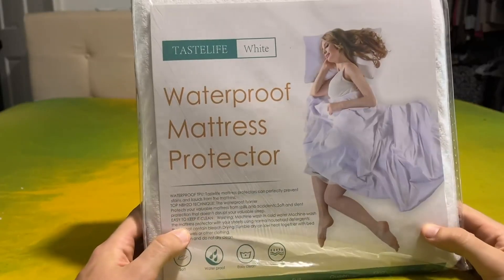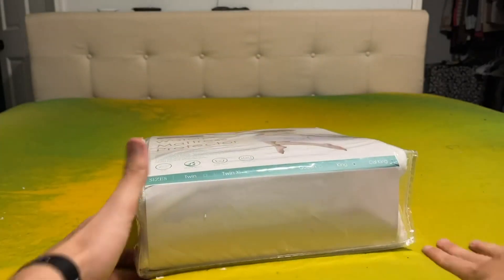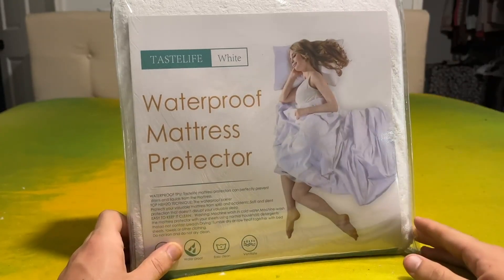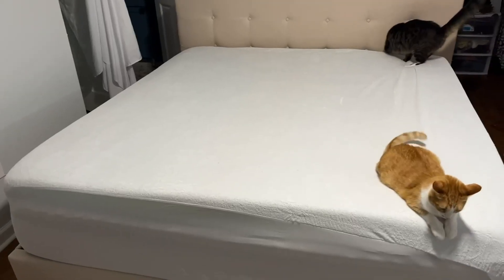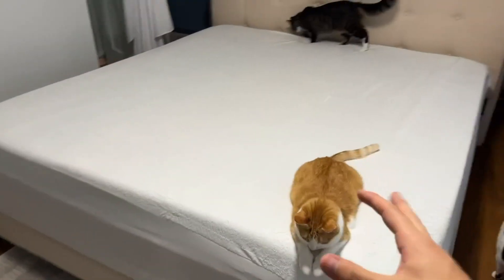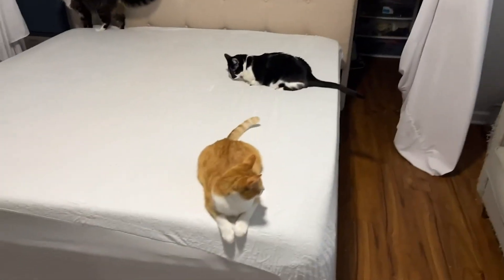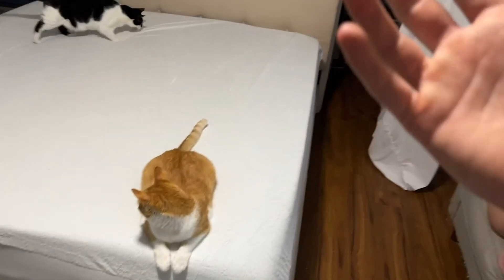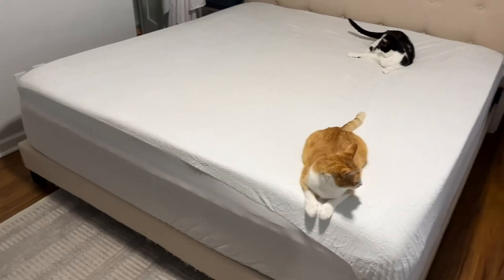TASTELIFE King Size 100% Waterproof Mattress Protector Cotton Terry Mattress Cover Review